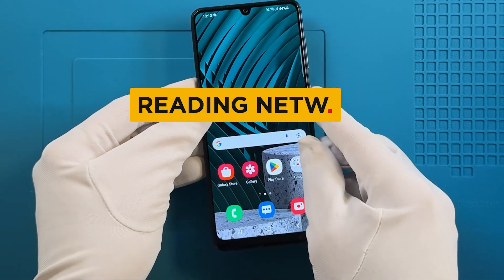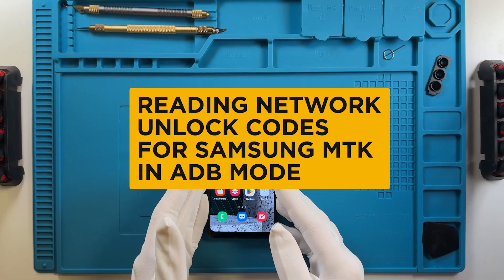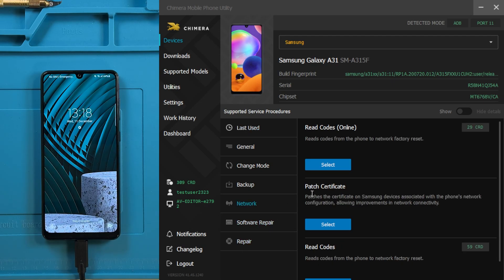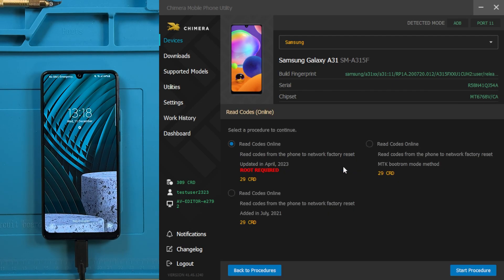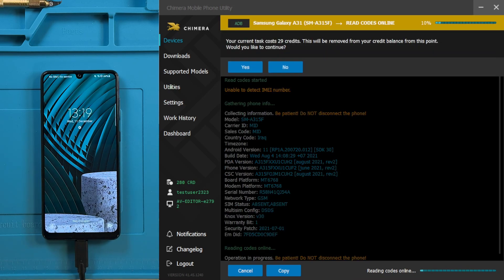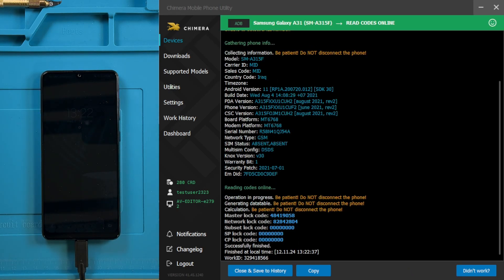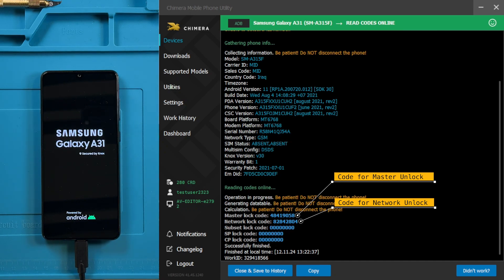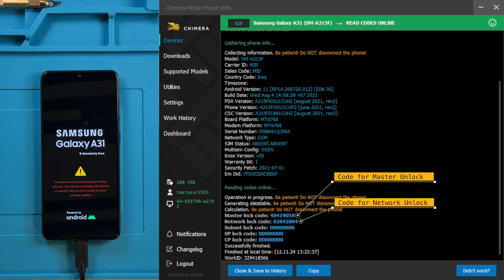Samsung Read Codes Online in ADB mode with ChimeraTool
In this video, we are going to show you the procedure of reading the network unlock codes on your Samsung device, with ChimeraTool